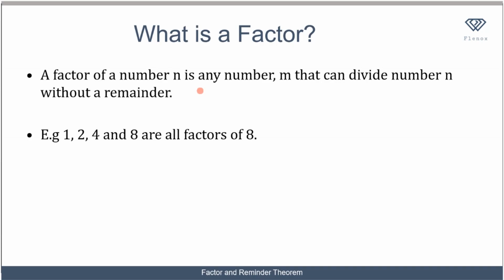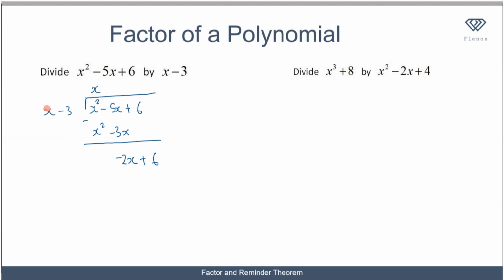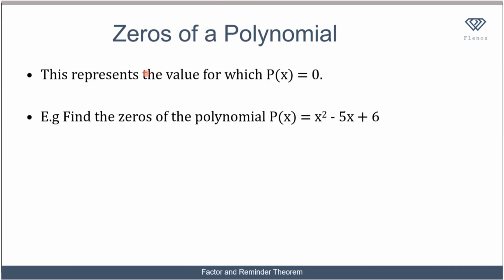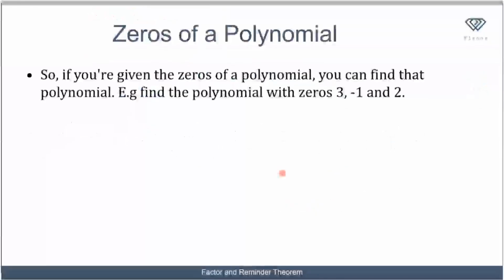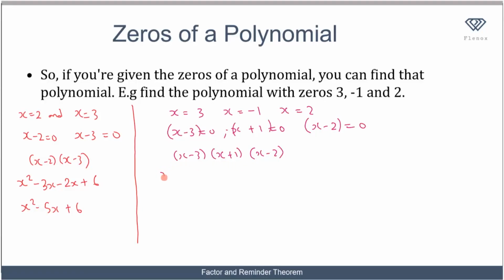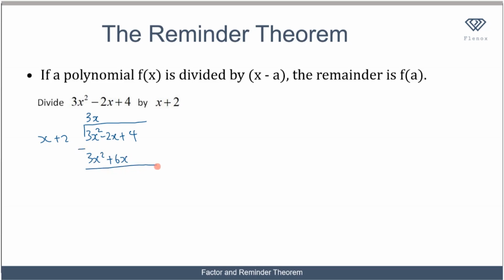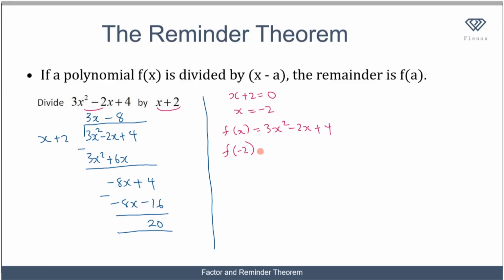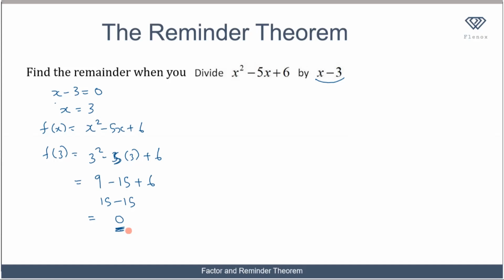5 Factor & Remainder Theorem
Learn about the factor and remainder theorem in polynomials